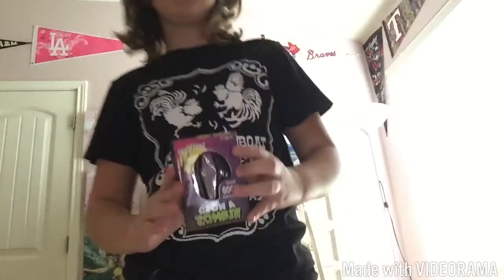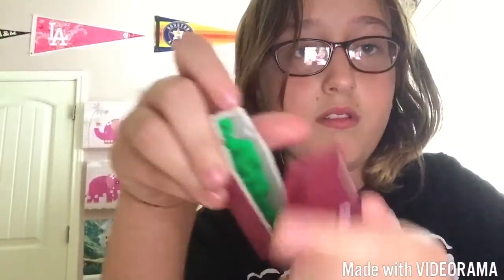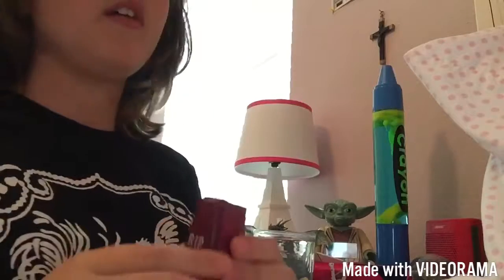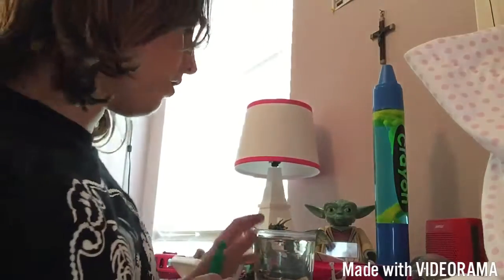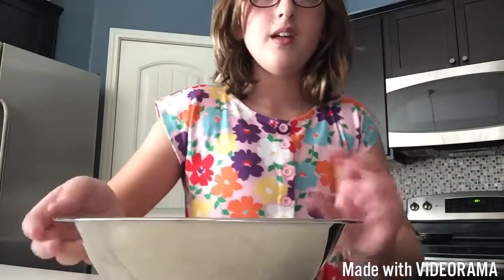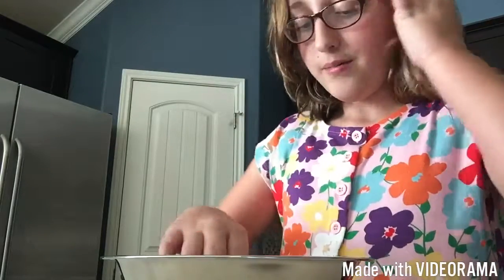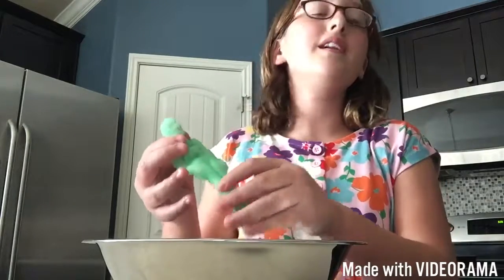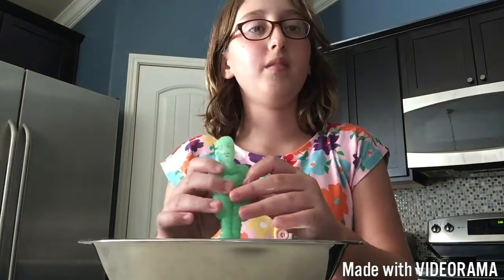THE BEGINNING OF M6 HALLOWEEN WEEK